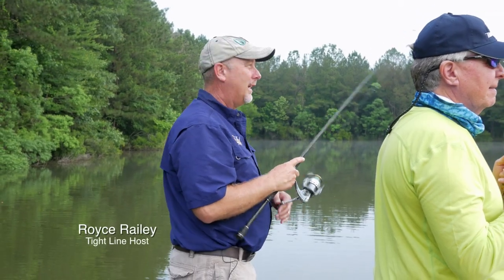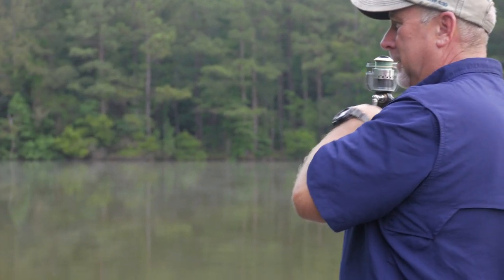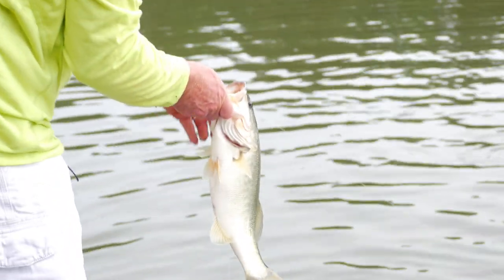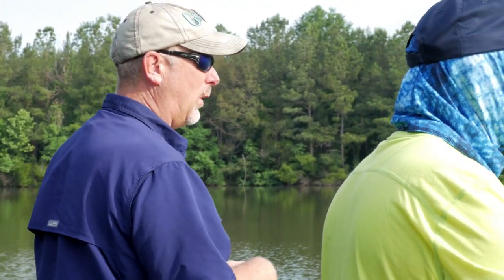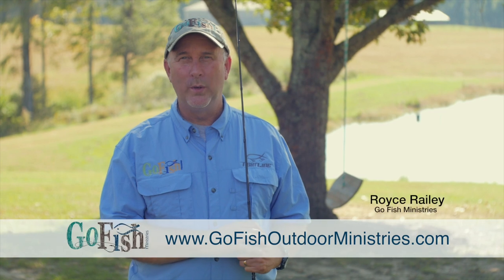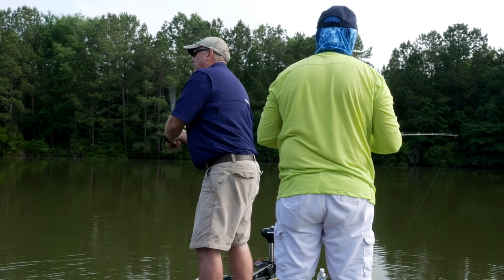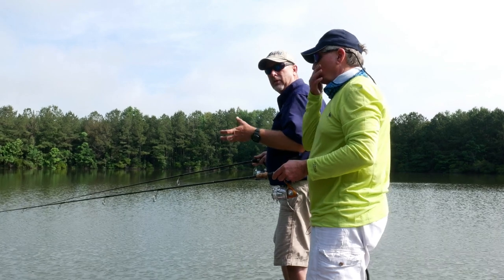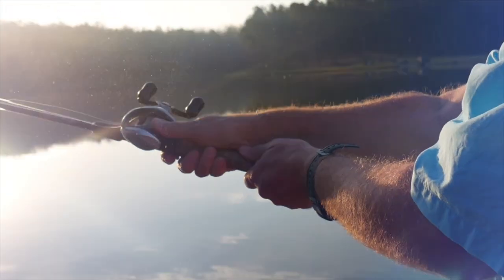Tight Line TV "Changing Conditions"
Join Royce & Bob as they adapt to changes and continue to catch fish through the morning. To be a better angler you have to be able to adapt to the conditions.